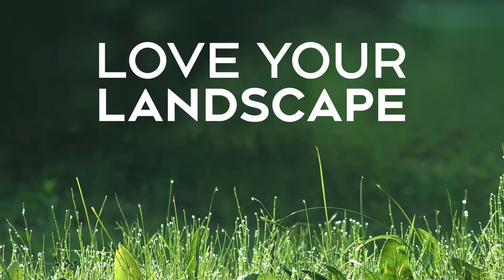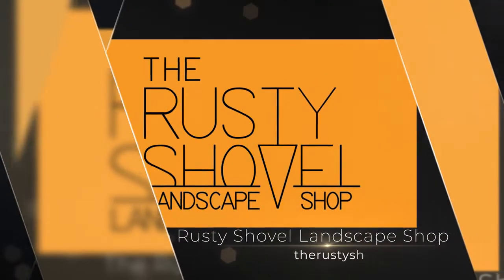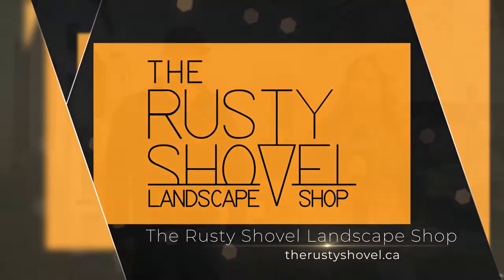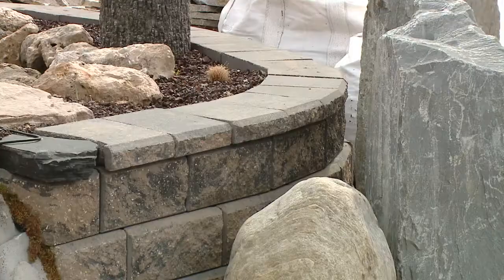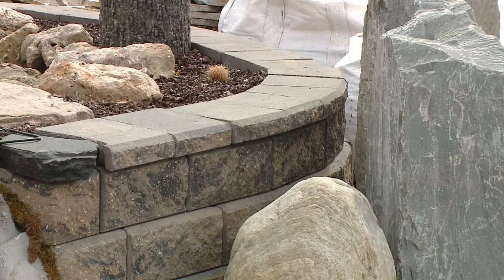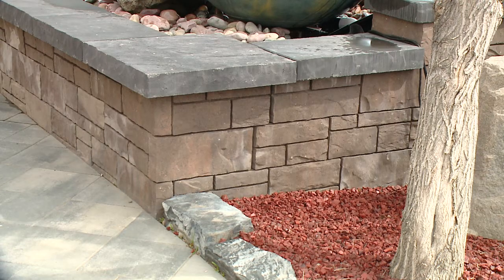Retaining Wall Options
Running through retaining wall options for your landscape with Sean on CTV Regina Morning Live.